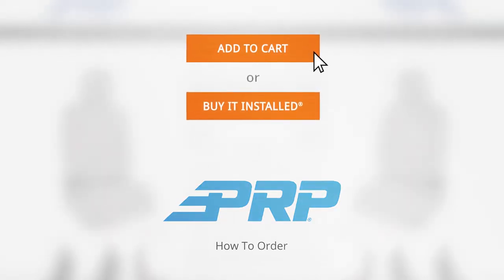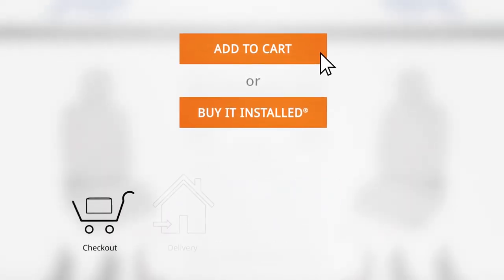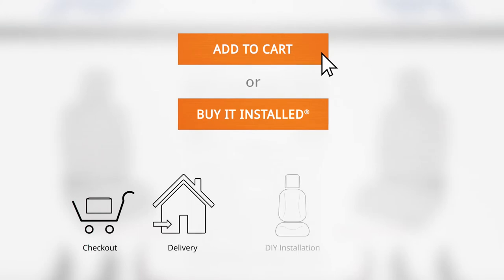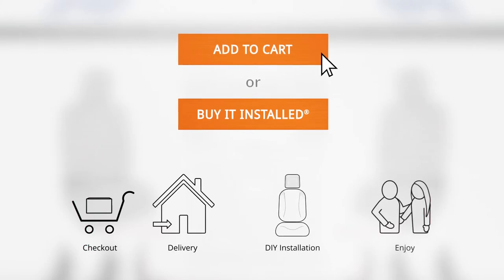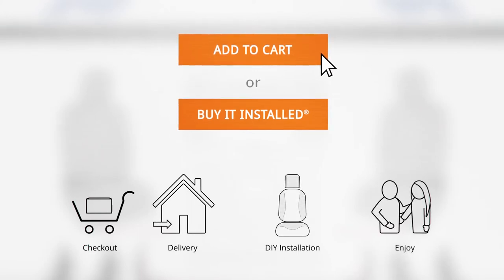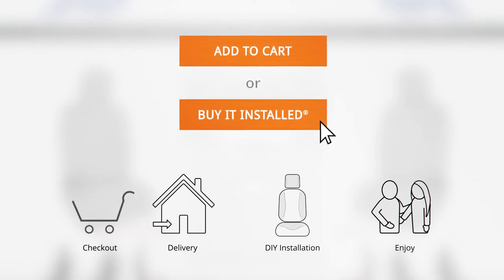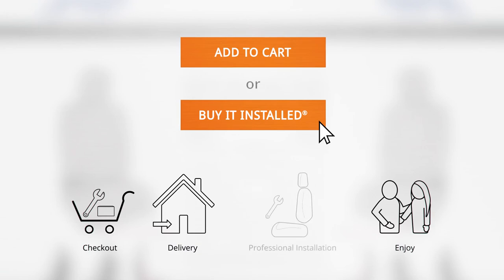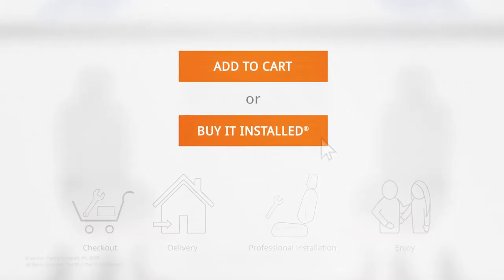Buy Your PRP Seats Installed!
Brand new from us! You can now buy your PRP UTV Seats and Seat Covers installed. Save time and trust one of the approve installers from the company "BUY IT INSTALLED." One of their licensed and approved installers will come to your house and install your seats.